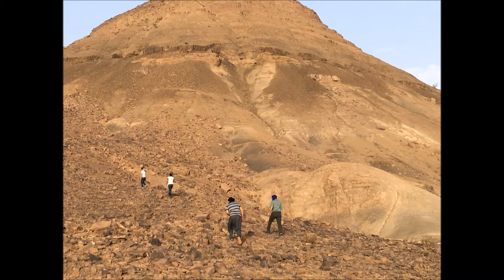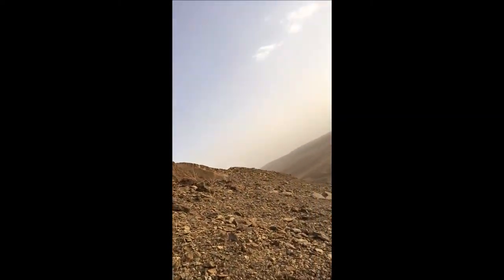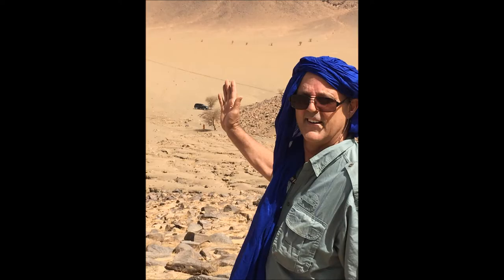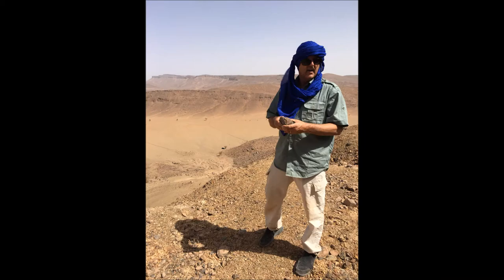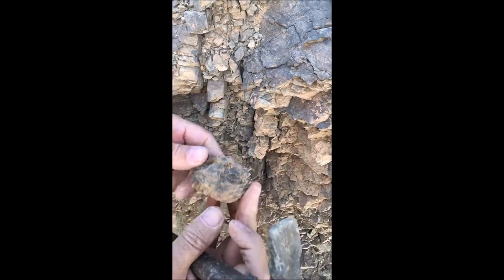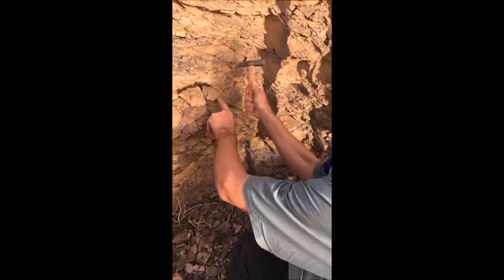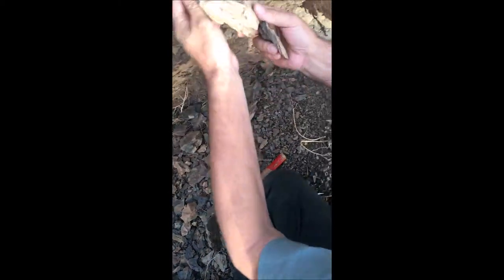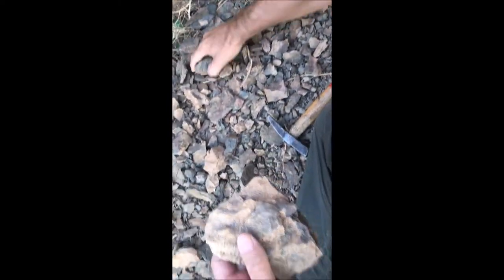Dinosaur & fossil hunting tour Morocco | So Many Trilobite Fossils!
Jackpot! Discovering many Trilobites in the fossil mountain. We journeyed into the steep mountains in 40 degrees temperature to dig for fossils and found many Trilobite fossils in Morocco.